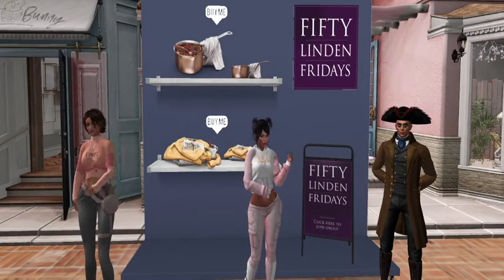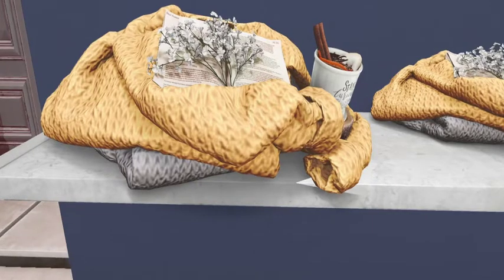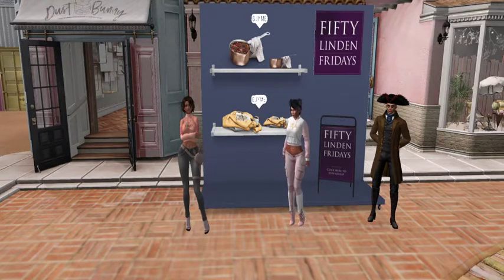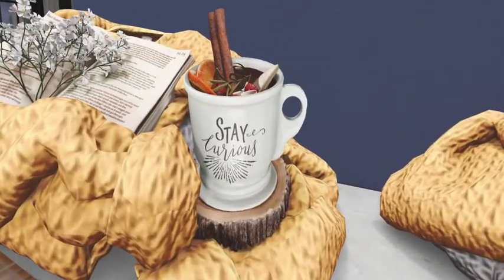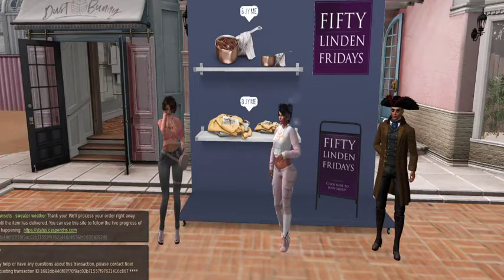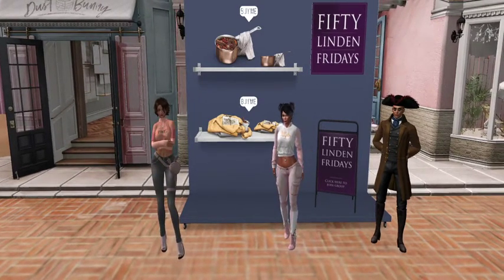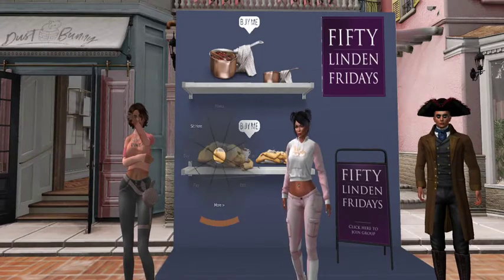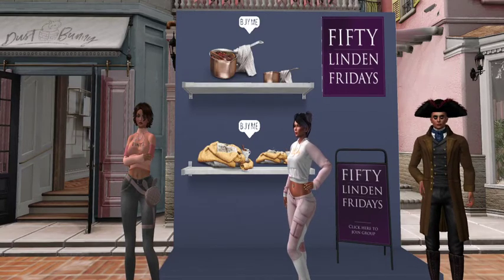Adventures In Second Life - Dust Bunny Cider, Cinnamon, n Cherries, oh my!